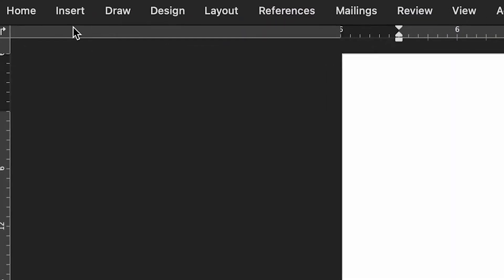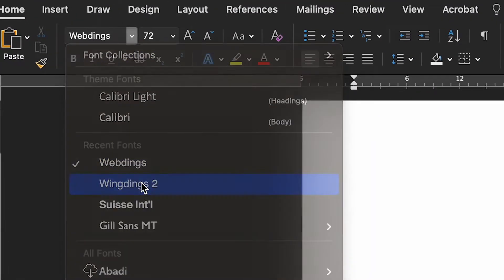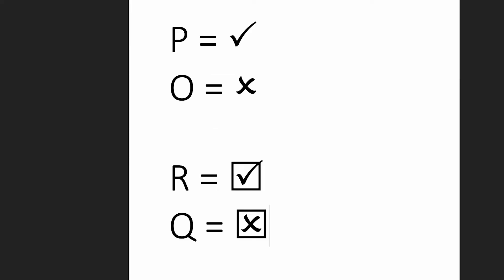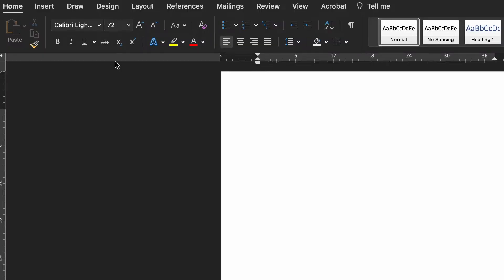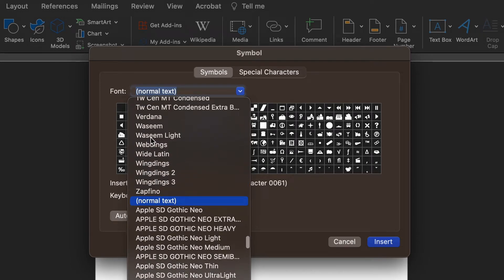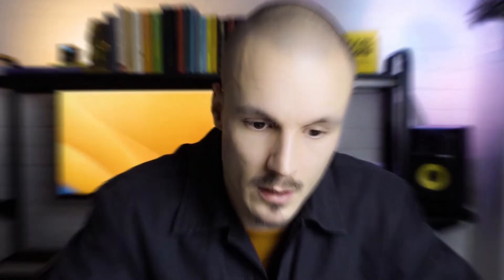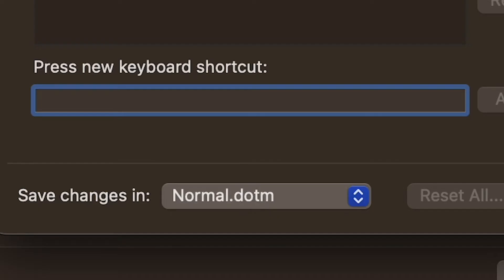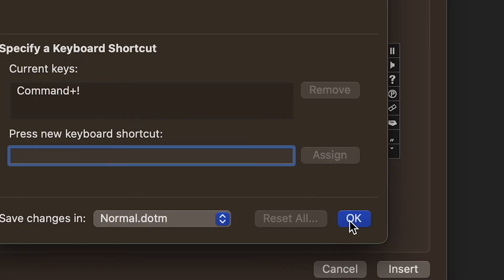Insert a Check or Cross in MS Word for Mac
I've got 3 time-saving tips for inserting a Check/Tick or Cross symbol in MS Word for Mac!

For specific Windows MS Word Instructions check our guide on the Proofed blog:

Timestamps:
00:00 - How to Insert a Check or Cross in MS Word
00:31 - Method #1 - Use a Font
01:12 - Method #2 - Use the Symbol Menu
01:42 - Method #3 - Keyboard Shortcuts
02:18 - Resources 🤔